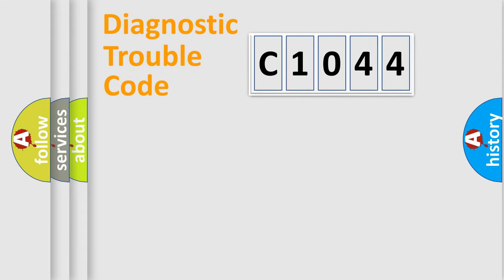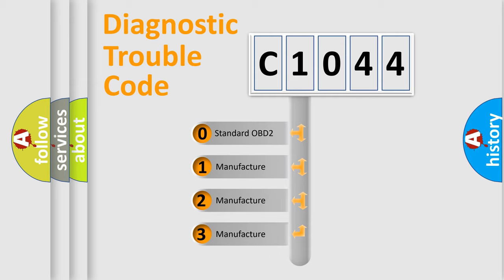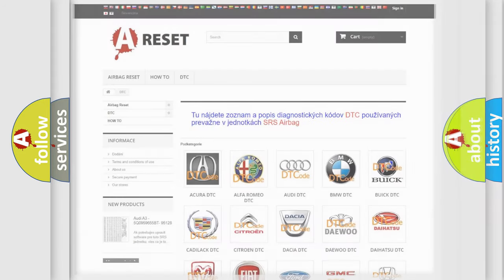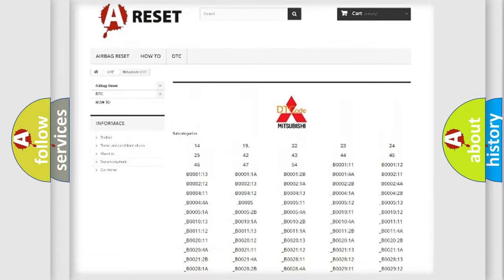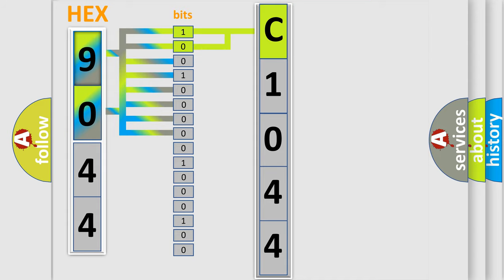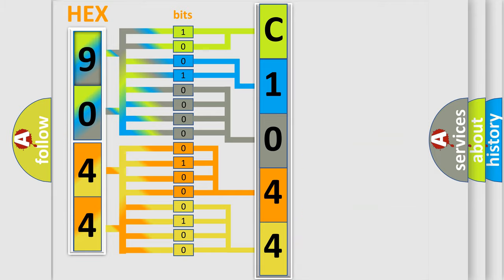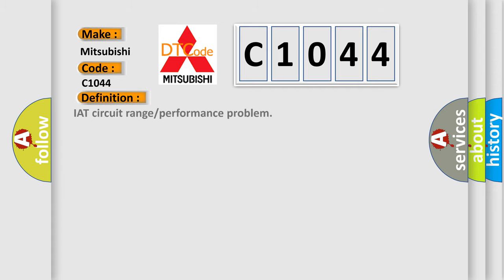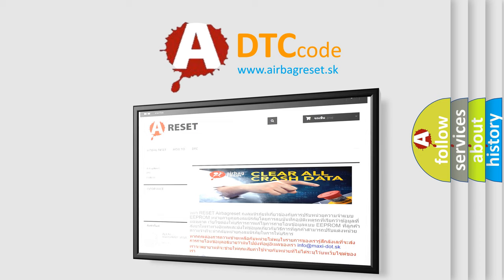DTC Mitsubishi C1044 Short Explanation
Contents:
0:21 Basic DTC analysis according to OBD2 protocol standard.
1:48 Insight into programming
2:58 A diagnostically understandable description of the Diagnostic Trouble Code
3:05 Basic error definition

Make:
Mitsubishi
Code:
C1044
Definition:
IAT circuit range or performance problem
Cause: